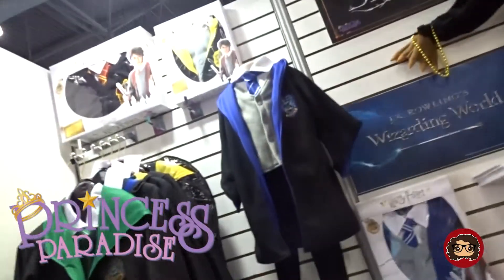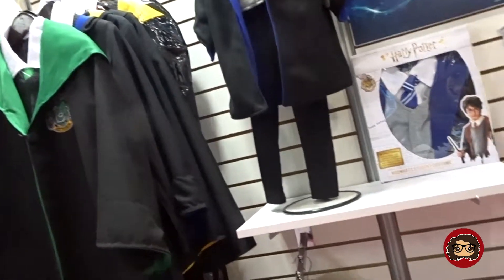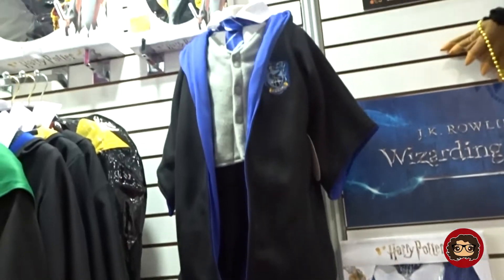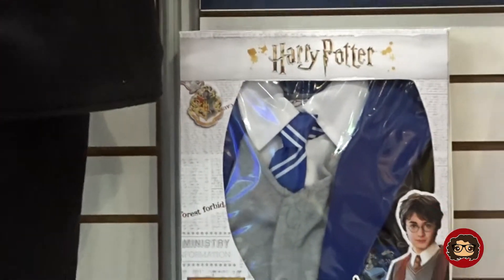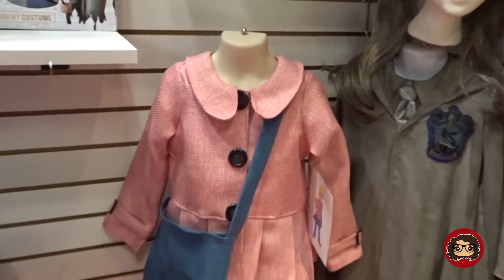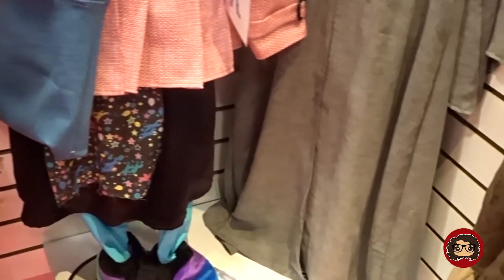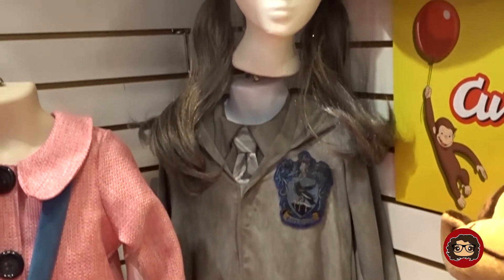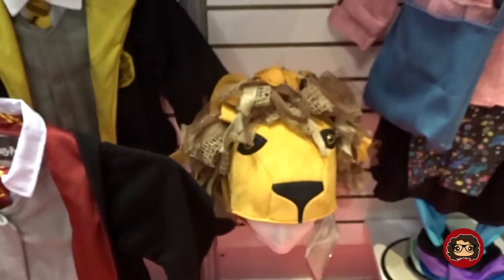Princess Paradise HP Goodies From NY Toy Fair